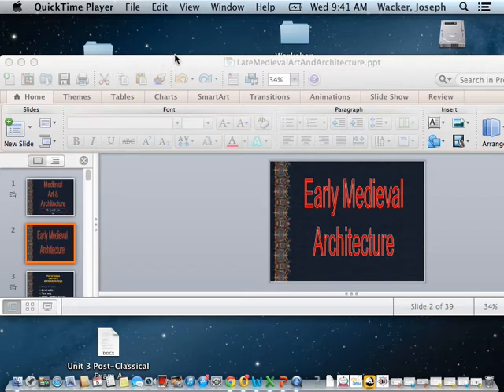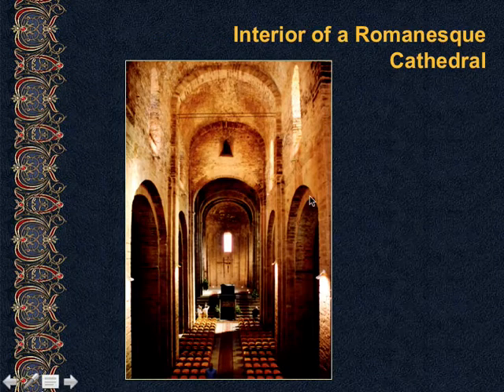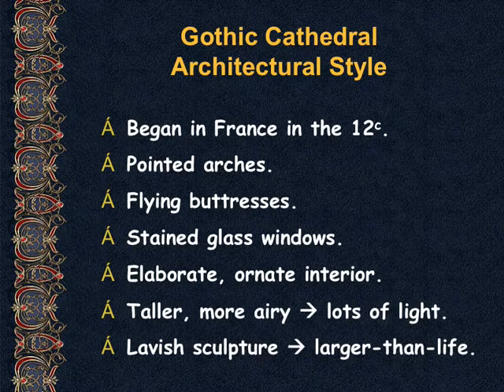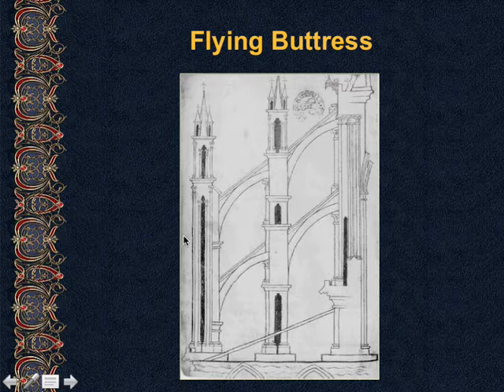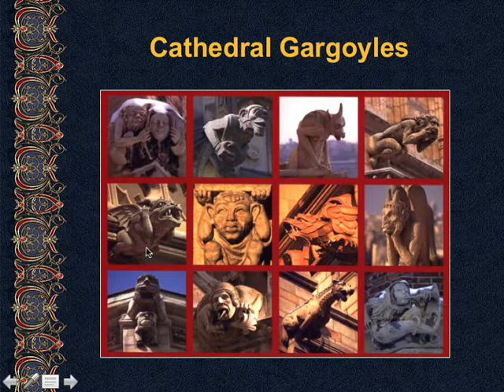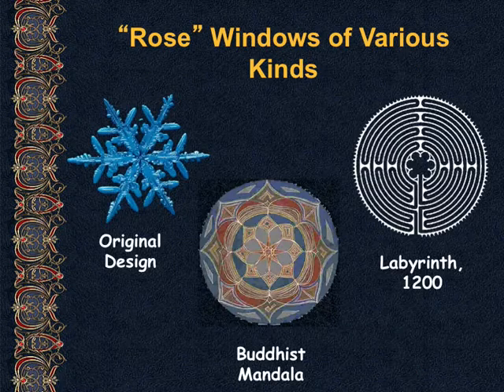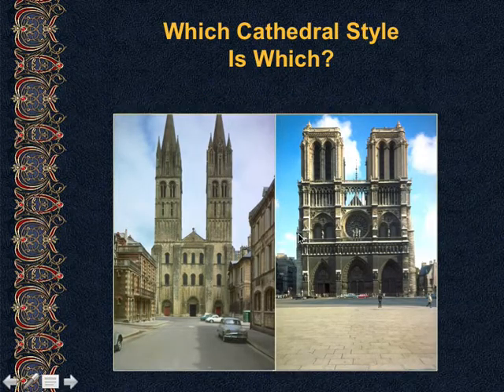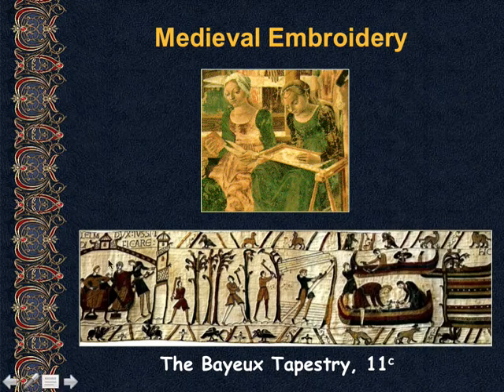Post-Classical European Architecture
APWH Architecture